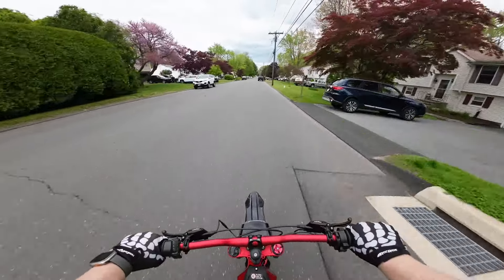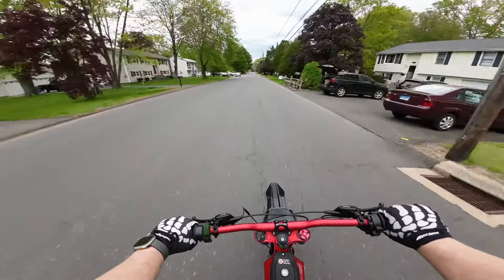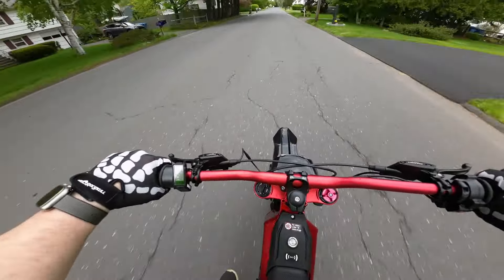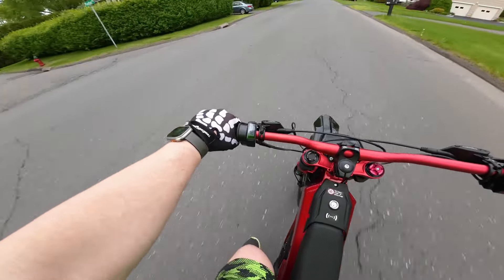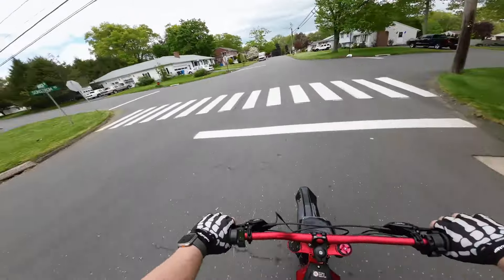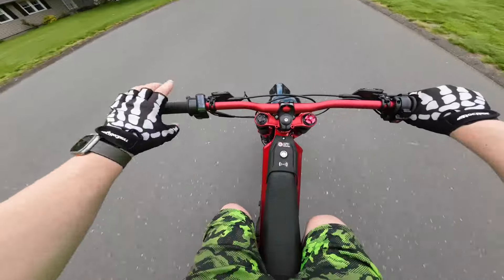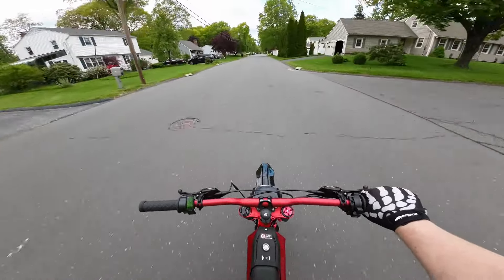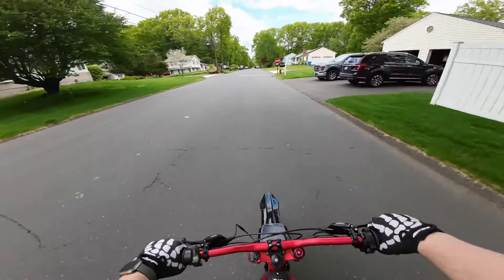Talaria XXX RED Edition w/ Pedal Kit Top Speed 2024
TALARIA XXX RED EDITION WITH PEDAL KIT TOP SPEED

Luna Cycle released their version of the Talaria X3, the Talaria XXX. It's a fully hot-rodded version like their Surron XX Ludicrous they've release in the past. The torque, top speed and power of this bike is super impressive, especially at the INSANE price of $3150! We're not sure how they're making ANY money on these bikes. You're getting an incredible 6500 watts of power from the same IPM motor as the Talaria Sting R!

Make sure you get the pedal kit INSTALLED from Luna Cycle for $150!